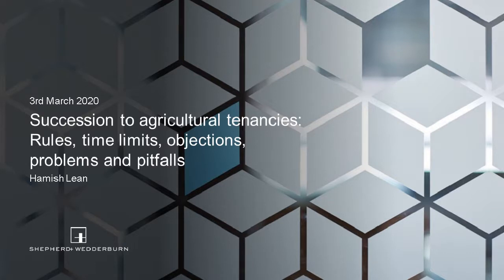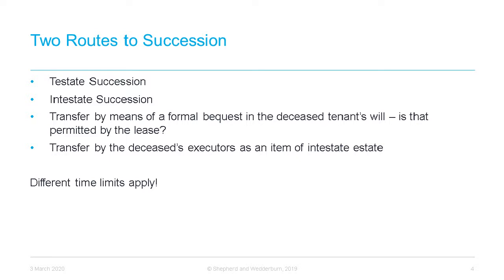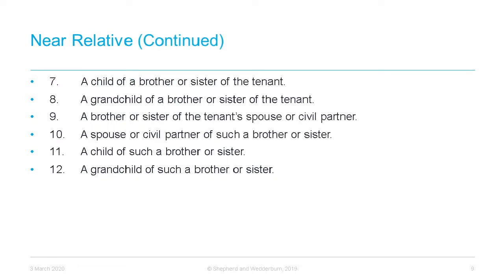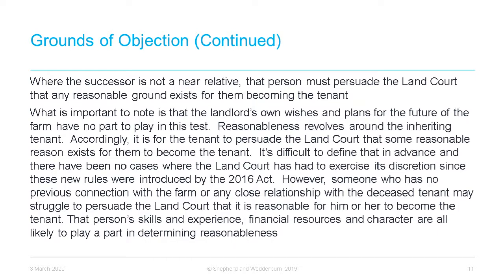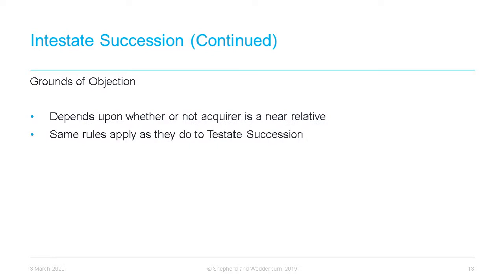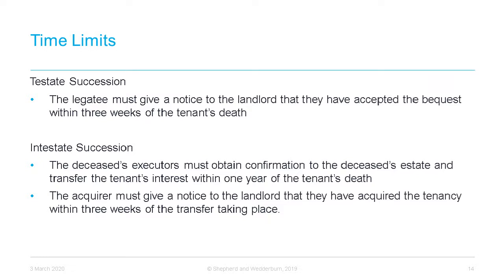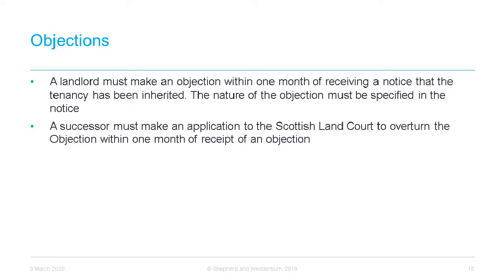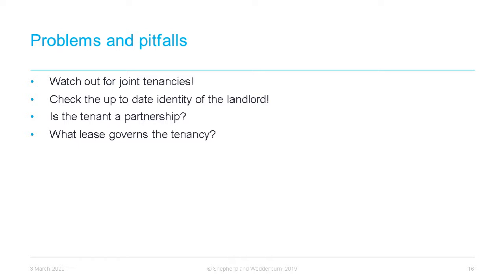Succession to agricultural tenancies – how to object and how to defend an objection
This webinar looks at the issue of succession in relation to agricultural tenancies, and in particular the procedures where there is a disputed succession.

We also examine how to object and how to defend such an objection in the Scottish Land Court.